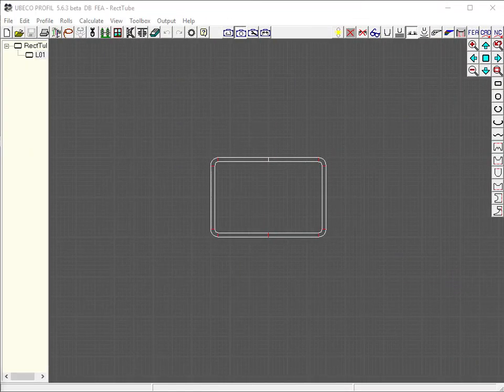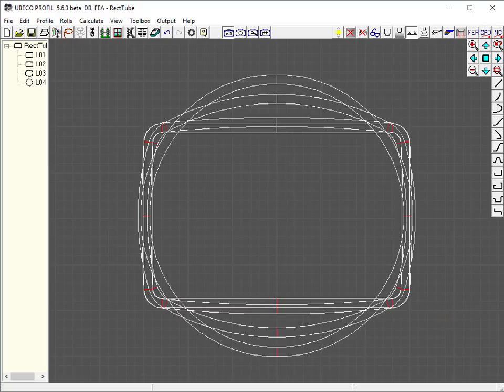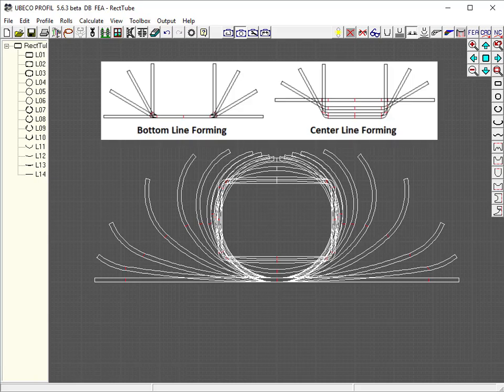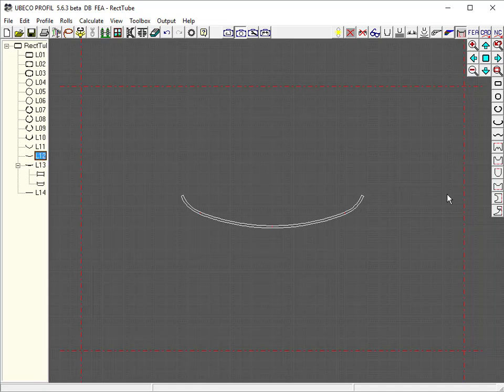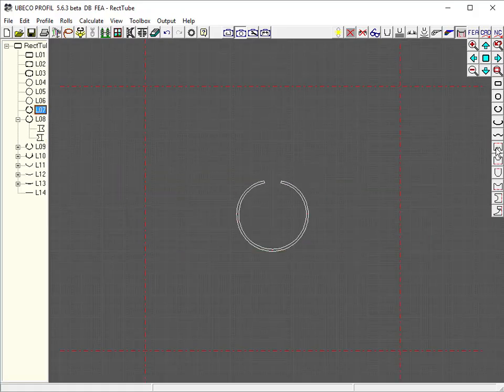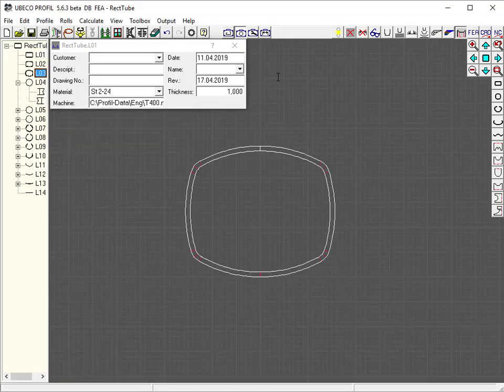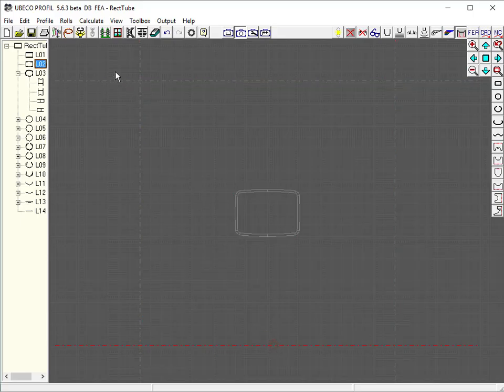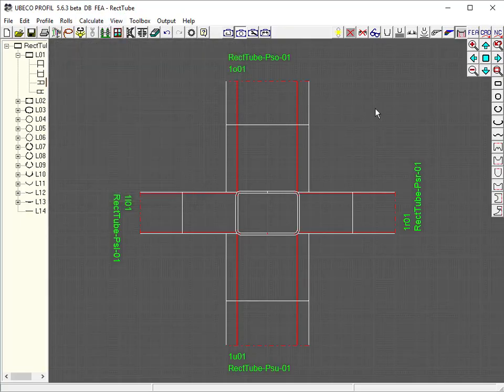Урок 8 - Проектирование фасонных и круглых труб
Вы узнаете, как использовать автоматическое создание калибровочных проходов для фасонных труб, которые должны быть изготовлены из круглой сварной трубы. Затем вы увидите автоматическую разработку цветочного рисунка трубы и как изменять проходы вручную. Затем будет показано создание валковых инструментов для пробивных проходов, ребристых проходов и калибровочных стендов.